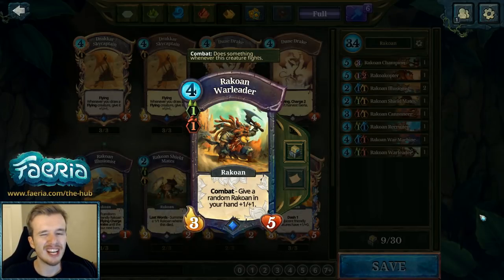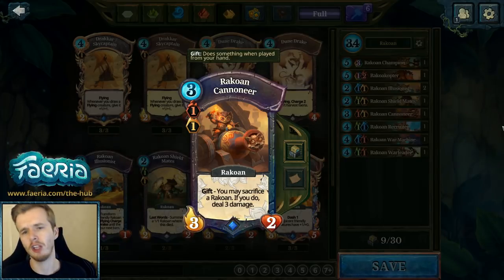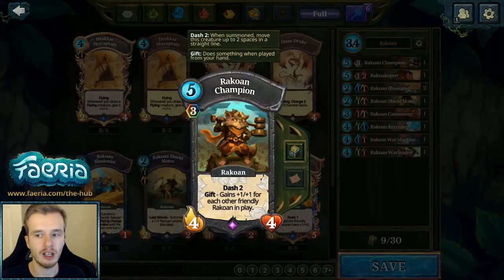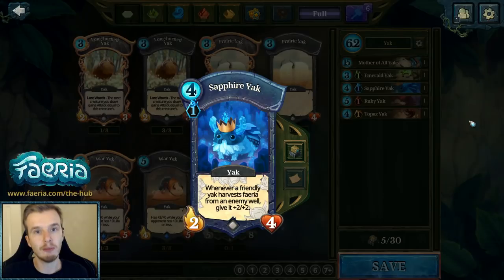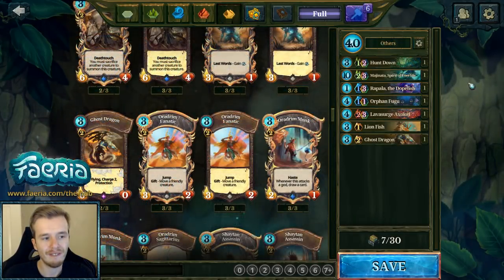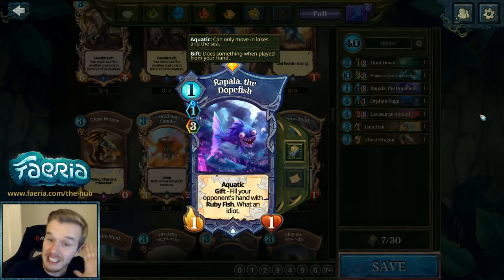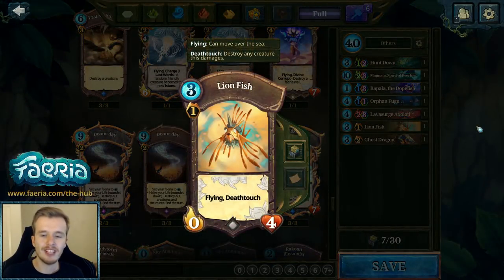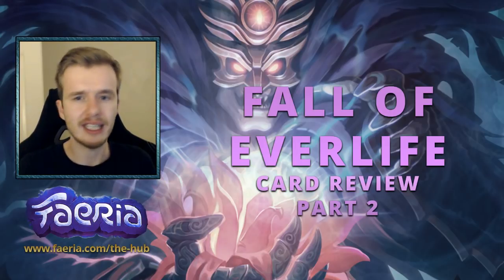Faeria - Fall of Everlife - Card Review Part 2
The final review for the Fall of Everlife.